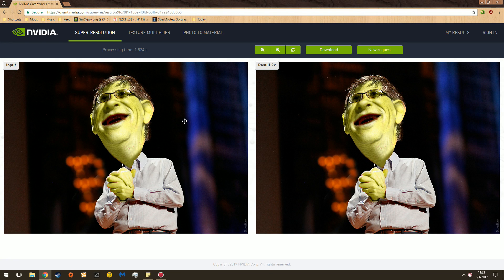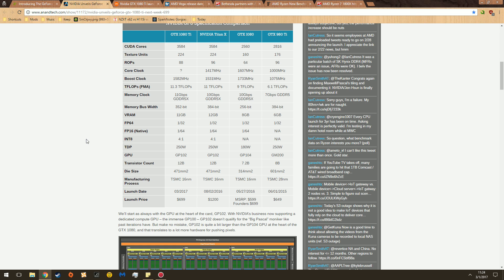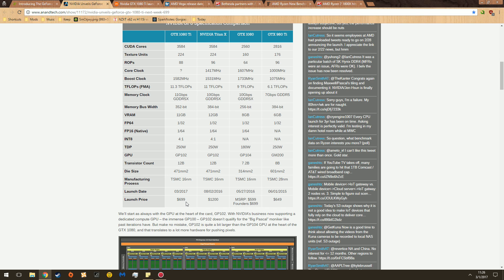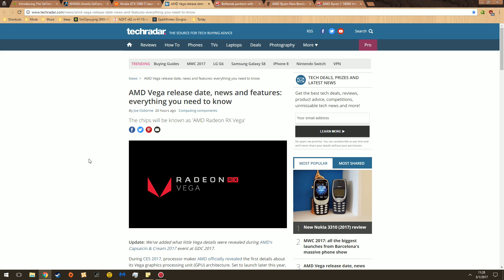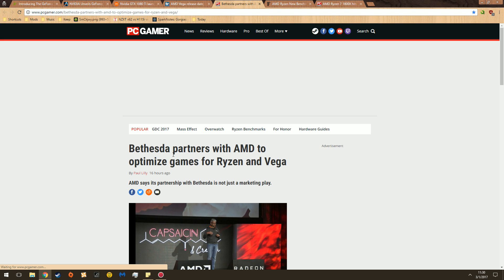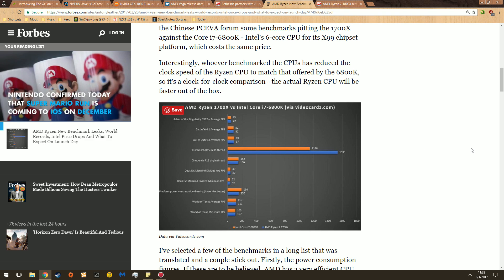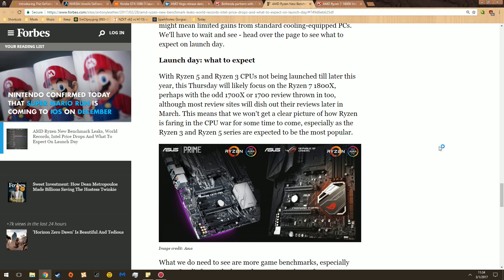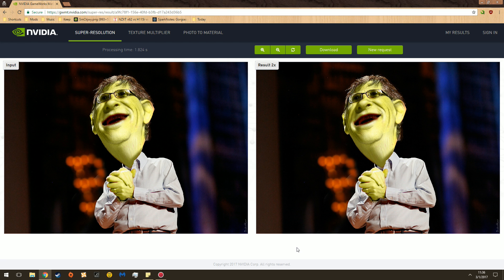GTX 1080 Ti Reveal, AMD RX Vega Keynote, Ryzen at 5Ghz!